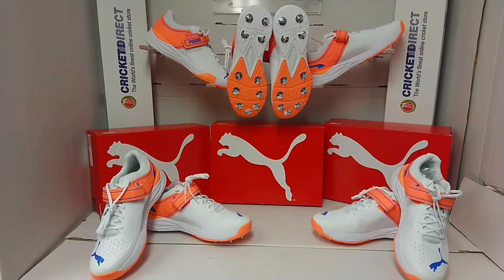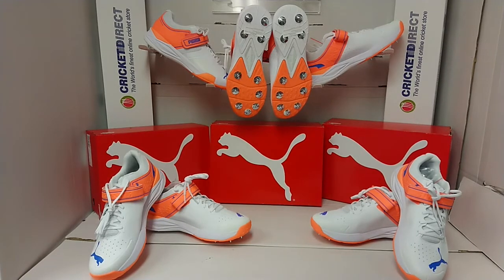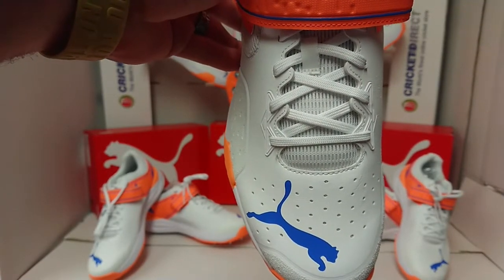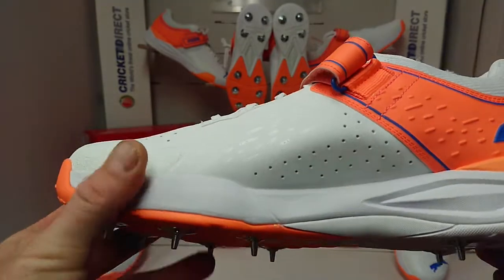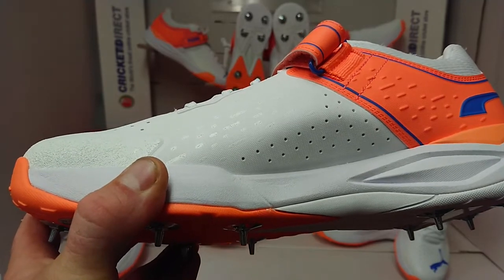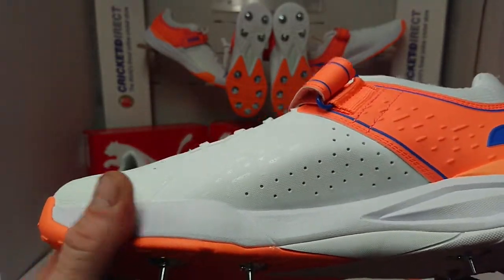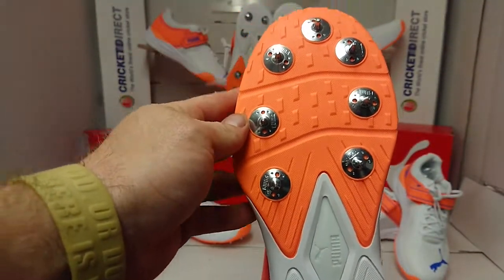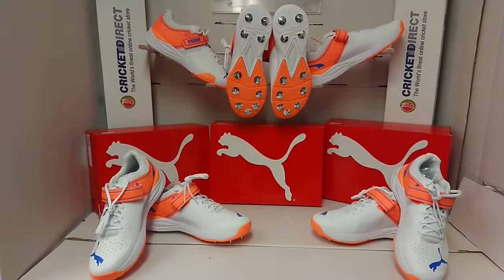Puma 22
Here is the 22.1 bowling boot from Puma. Specialist bowling boot with FuzionStrap to prevent foot slide on impact. ProFoam midsole cushions & supports feet while protecting joints. 11 stud outsole for superb grip & stability.